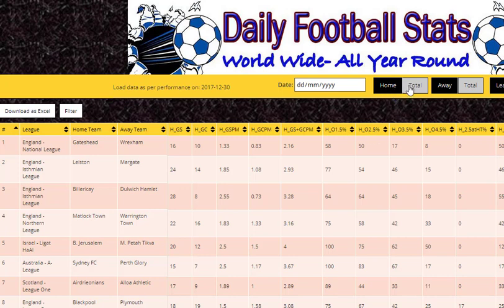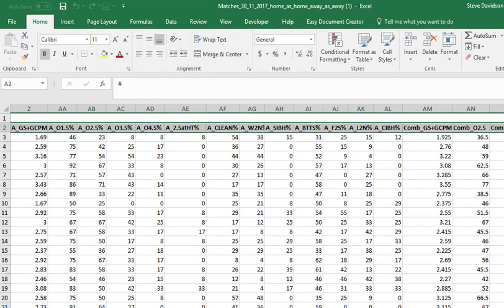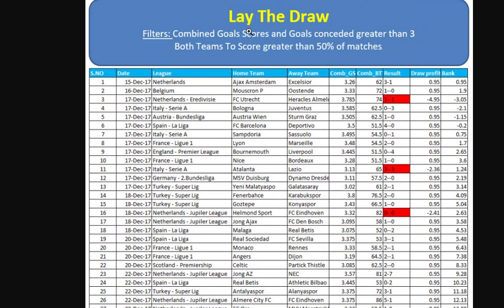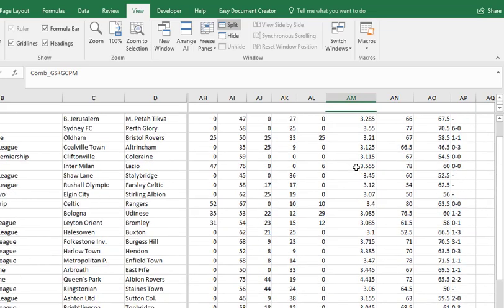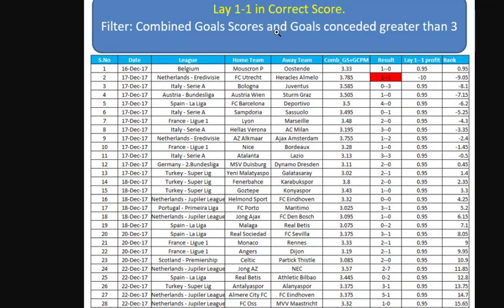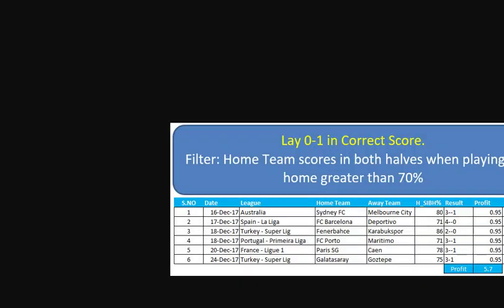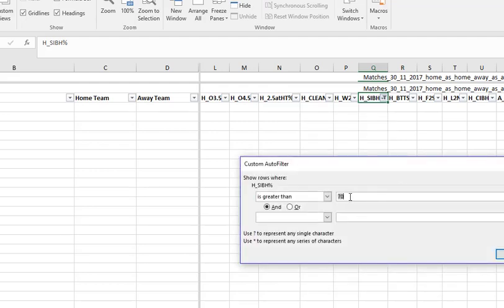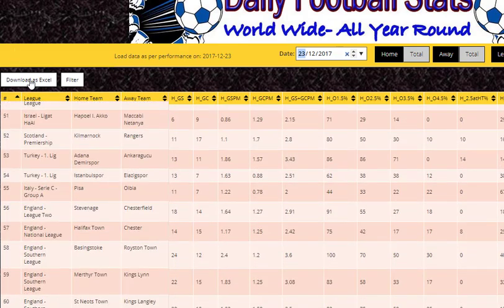Daily Football Stats Tutorial 3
Revised video on Tutorial 3, using excel with daily football stats software.